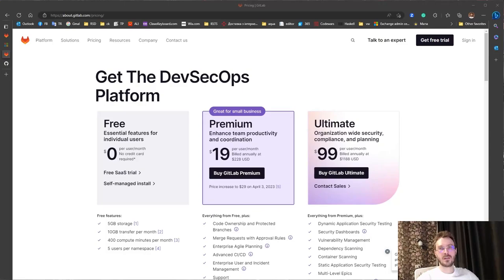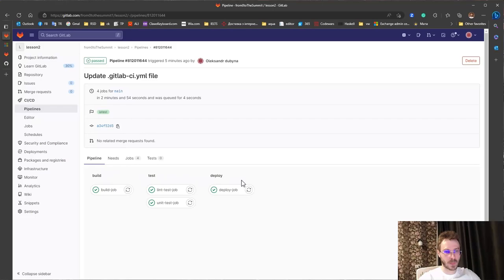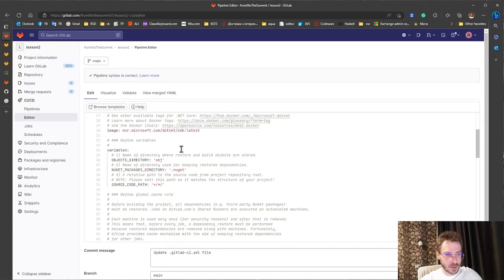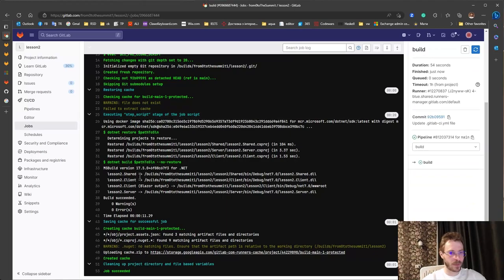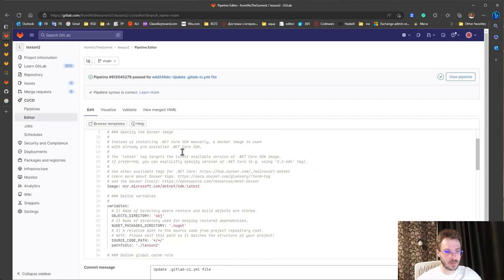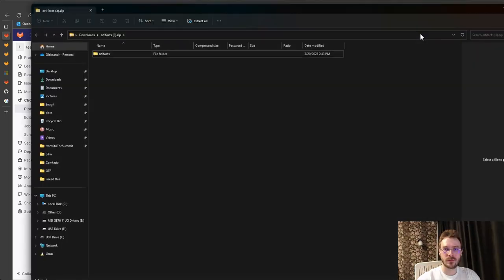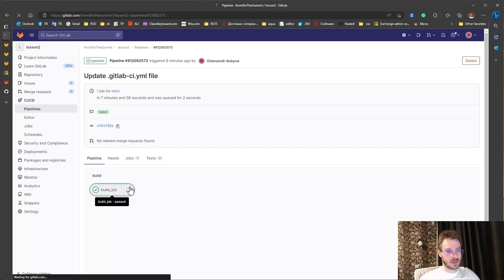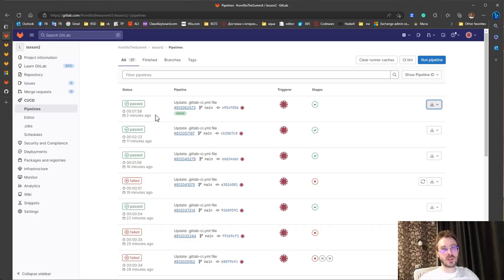From zero to the summit How to use Gitlab CI: native build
If you want to join lectures or fellowship - our channel in Telegram is